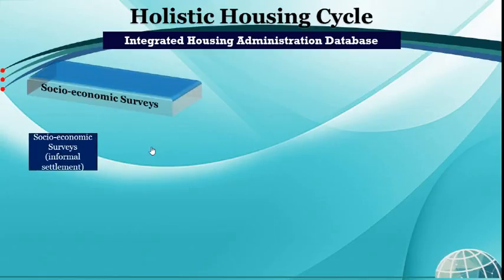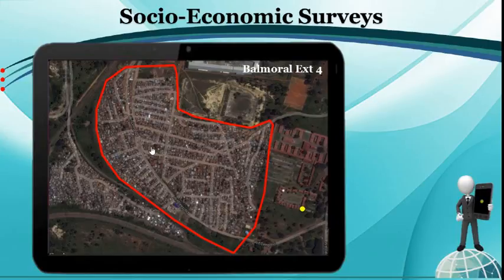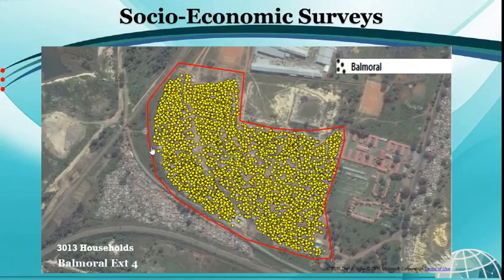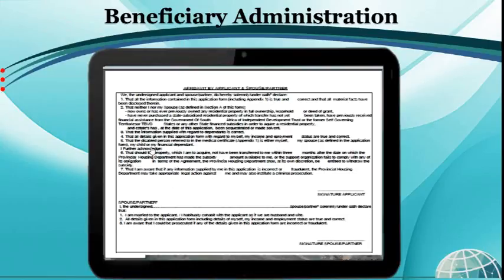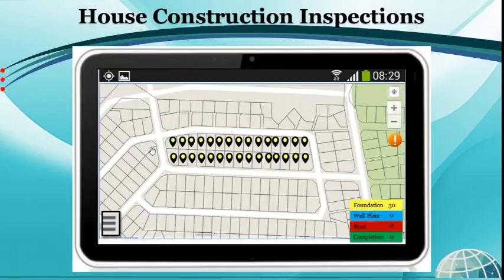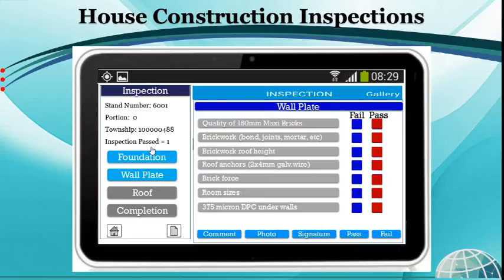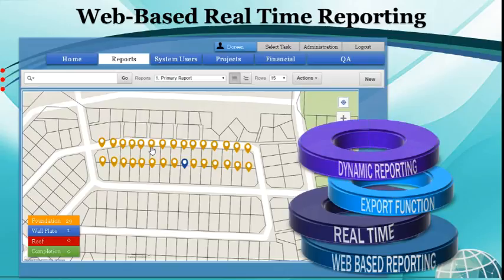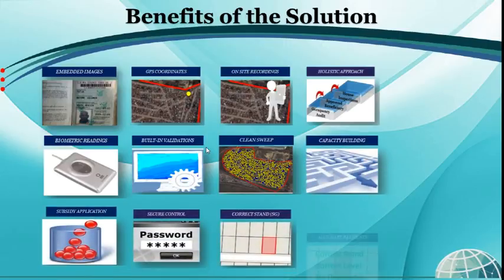housing export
Professional Mobile Mapping Housing solution